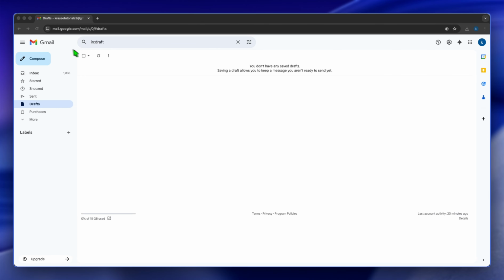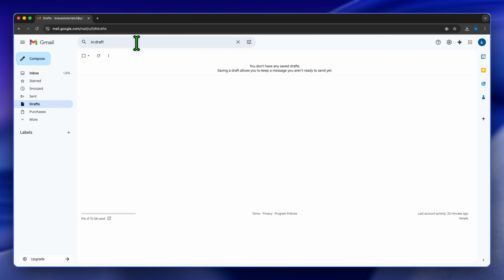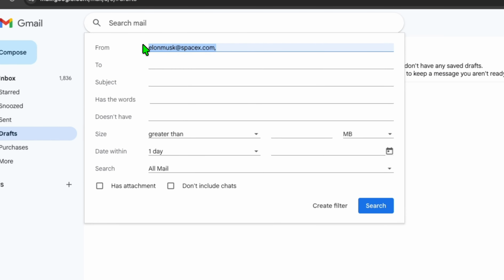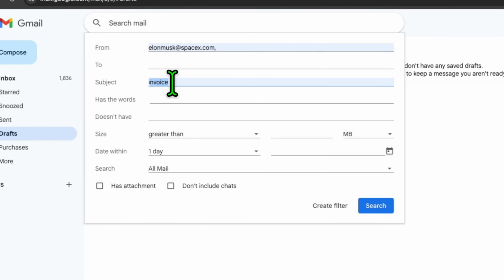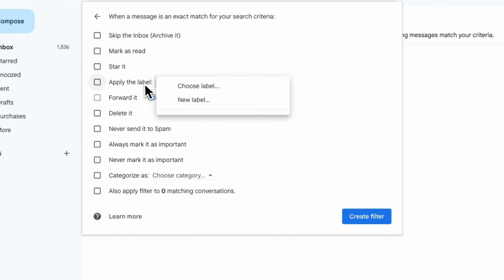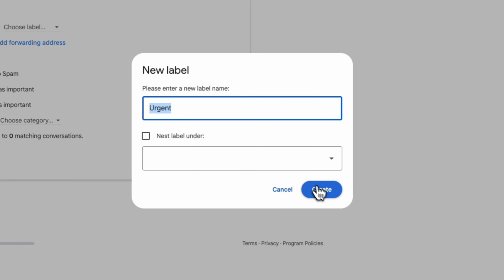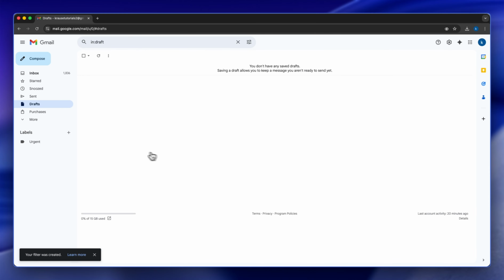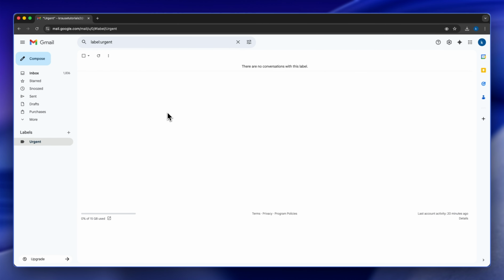How to Auto-Label Emails in Gmail (2026) - Filter & Organize Inbox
Learn how to automatically label incoming emails in Gmail using filters. This tutorial shows you how to create rules that organize your inbox as messages arrive, saving you time.